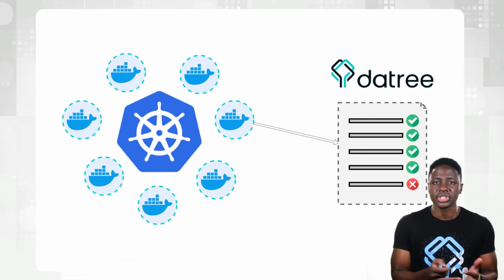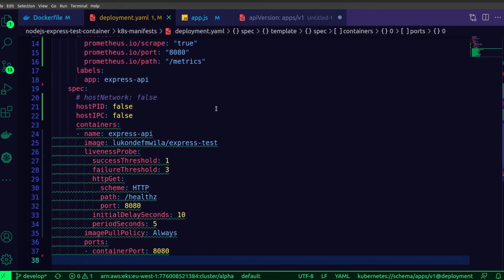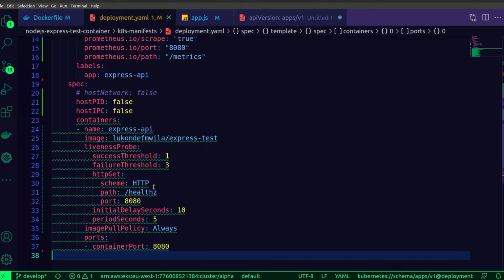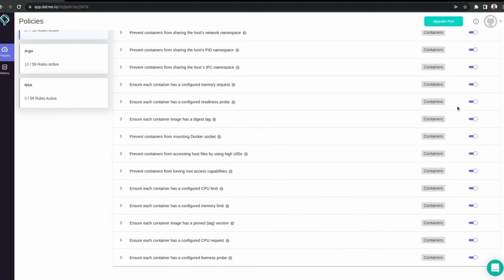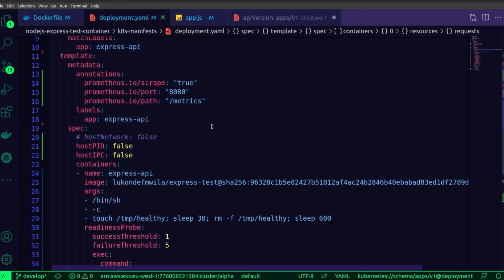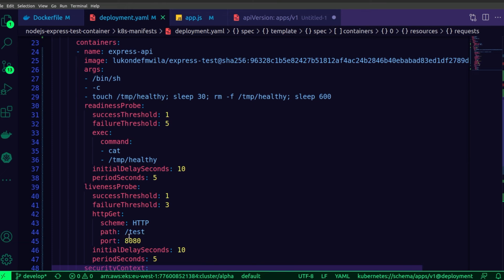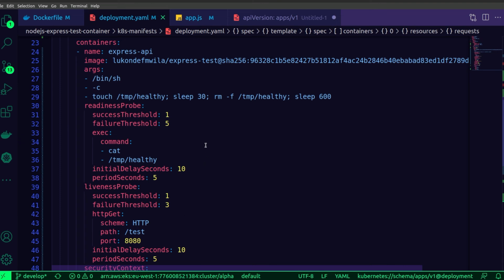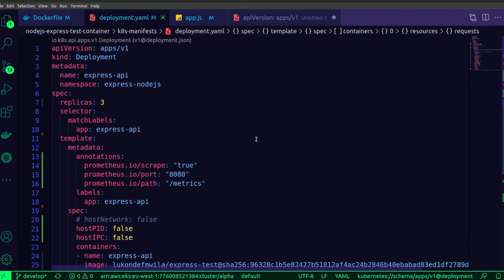Container Best Practices with Datree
Getting started with containers is relatively straightforward. If you have an environment like your personal laptop with a container runtime such as docker or containerd, the docker CLI, and a docker file for your application then you can have a container up and running in no time. However, there's still a lot of groundwork that has to be done to configure your containers to be considered optimal from a best practice and security perspective. If you plan on running on containers at scale in a Kubernetes cluster, then there are a number of factors to consider to get your workloads in good shape.

In this video, I go through some of the best practices that you can implement in your container workloads for Kubernetes. More importantly, I'll demonstrate how you can use a tool like Datree to apply a policy that contains battle-tested rules to validate your workloads.

Timestamps:
00:00 - Overview
00:53 - Using Datree to vet your container workloads
01:13 - Reviewing a Dockerfile
01:57 - Reviewing a Kubernetes Deployment manifest file in bad shape
03:16 - Creating a Kubernetes Deployment resource with a bad manifest file
04:48 - Vetting the Deployment manifest with Datree policy that includes enabled rules for container best practices
05:45 - Datree test results for the manifest file
07:03 - Reviewing Datree profile and policy with container best practice rules
07:45 - Updated Deployment manifest file with container best practices
08:01 - Using Datree to test updated Deployment manifest file with remediated issues
08:43 - Walking through the different best practices for container configurations in a Deployment manifest file
14:16 - Re-deploying the Deployment manifest file with the updated changes